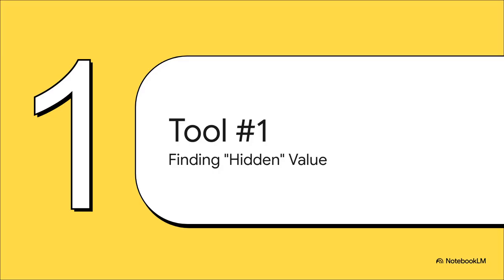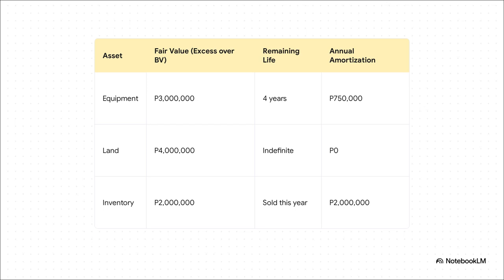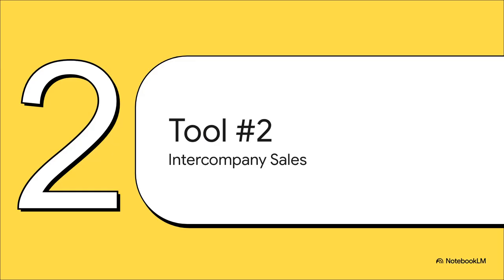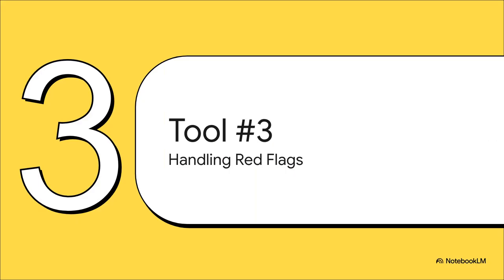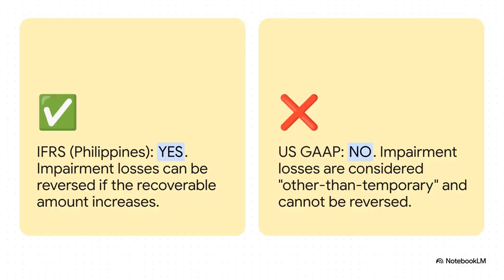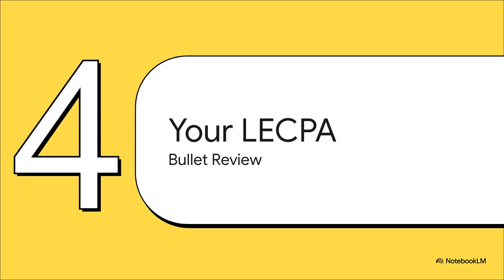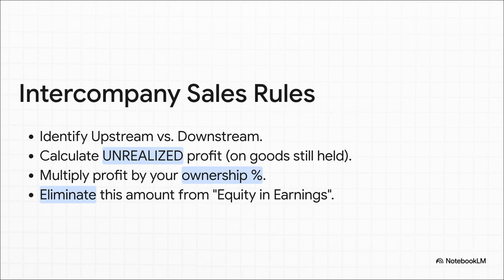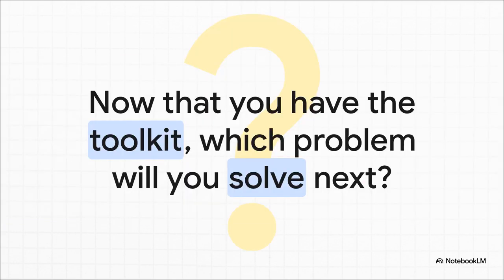FAR Investments: 05 Investment in Associates Advanced Applications and Cessation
Ready for complex equity method scenarios? This video tackles how to allocate the cost of an investment and amortize the basis difference between the investor's share of the fair value of identifiable assets and their underlying book value. We also explain the crucial process of eliminating intra-entity profits and losses from upstream and downstream transactions
, and how to handle other-than-temporary impairments (OTTI).